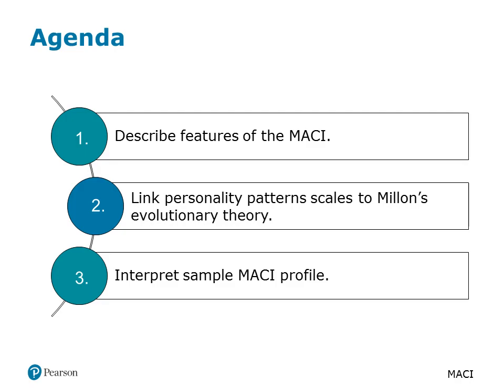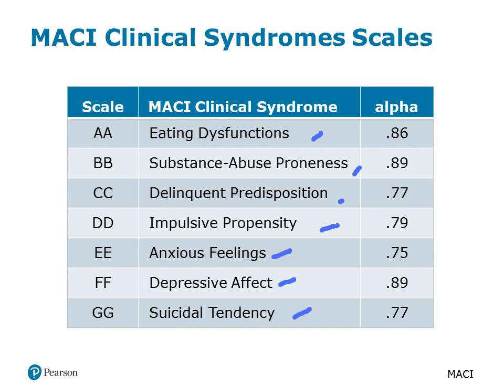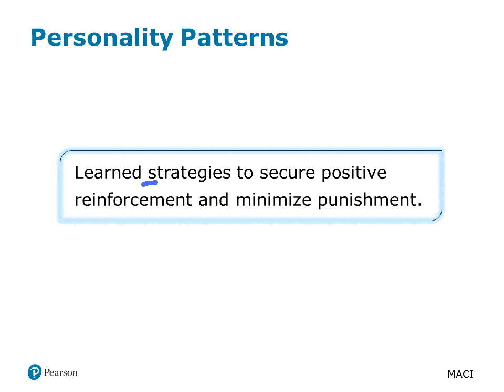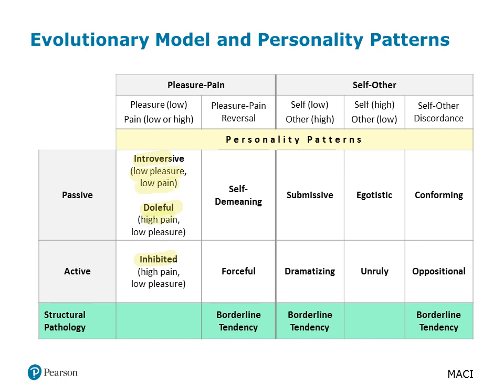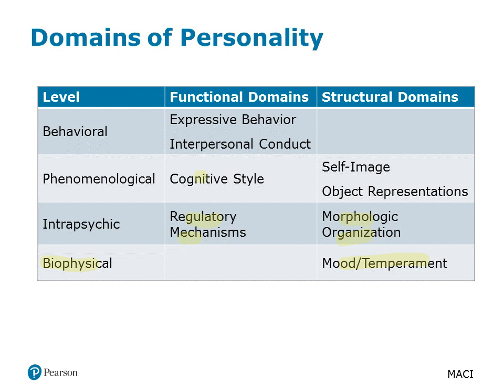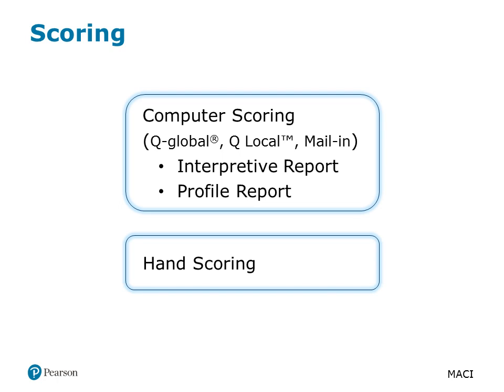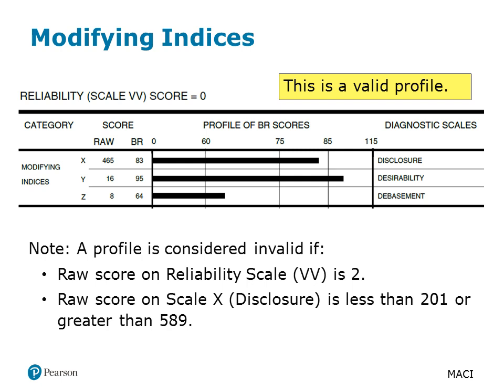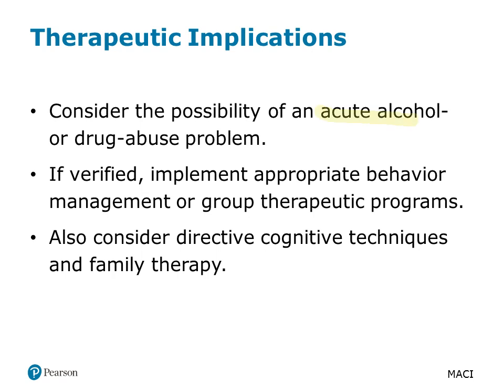Overview of the Millon Adolescent Clinical Inventory (MACI)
Presenter: Gloria Maccow, PhD and Robert Tringone, PhD

The Millon Adolescent Clinical Inventory (MACI) was specifically developed to address the unique concerns, pressures and situations facing teenagers. This brief and reliable inventory can help provide early intervention on difficulties that may prevent teens from thriving. Composed of only 160 true/false items and featuring 27 clinically relevant scales, the MACI is designed to obtain the maximum amount of information with a minimal amount of test-taker's effort.

This webinar describes how the MACI can be used in all teen treatment settings to help you assess personality patterns as well as self-reported concerns and clinical symptoms of adolescents, ages 13 through 19 years. The presenter describes how the MACI is used as part of a comprehensive evaluation to confirm diagnostic hypotheses, and construct treatment plans customized to individual needs.